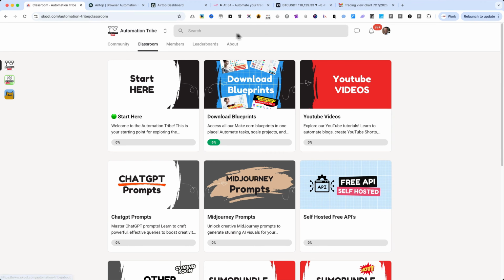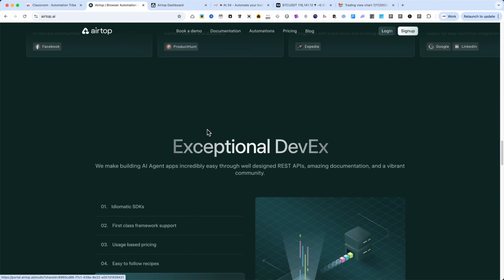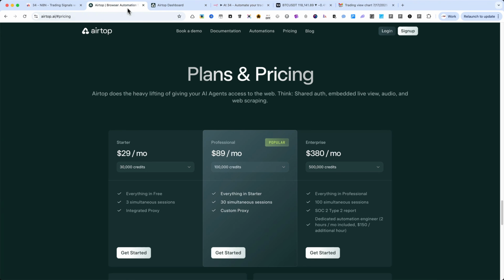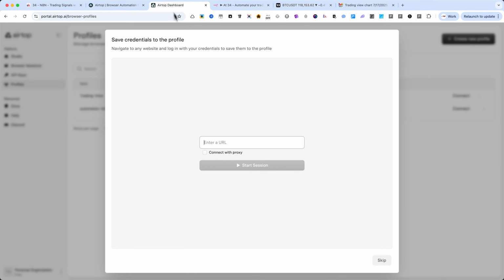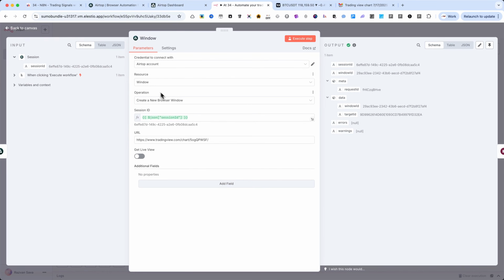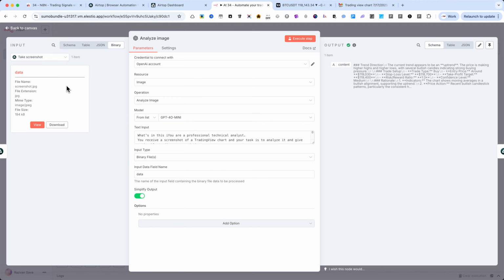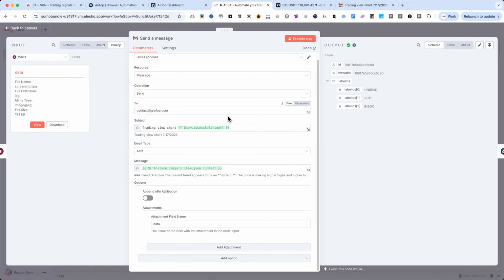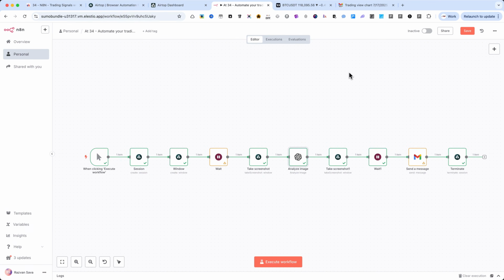Automate Your Trading Signals with AI, n8n & Airtop | Step-by-Step Tutorial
In this tutorial, I’ll show you how to automate your trading signals using AI, n8n, TradingView, and Airtop Browser Automation.

You’ll learn how to log into your TradingView account programmatically, capture your personalized chart setup, analyze it with OpenAI Vision, and receive actionable trade insights — all delivered to your inbox.

You’ll also need an Airtop account for browser automation.

This automation is a great starting point, but always trade cautiously and make your own decisions — the market always carries risk.

If you have any questions or want to discuss more advanced setups, join the community and let’s connect!